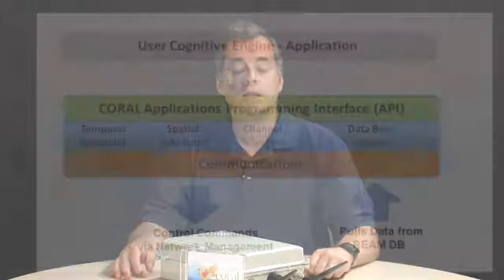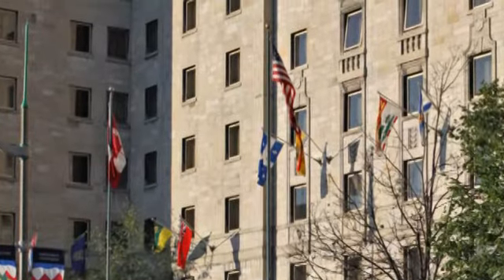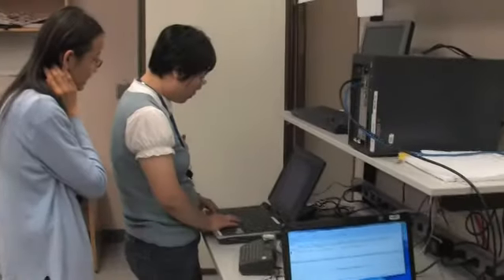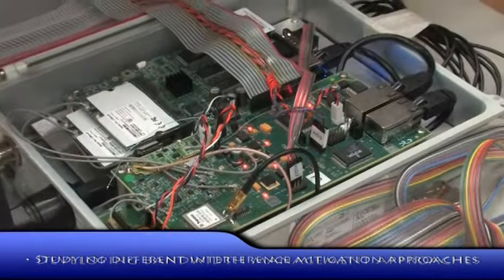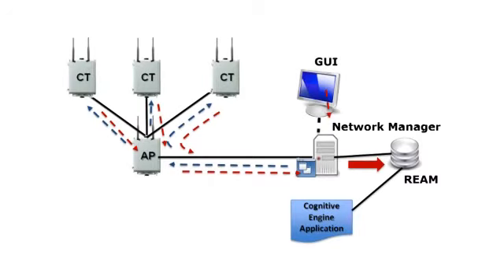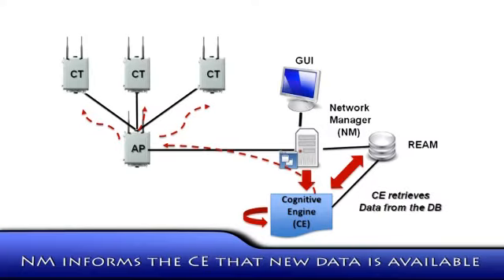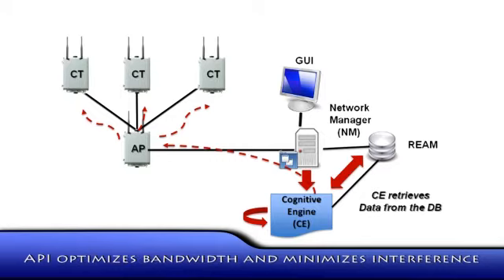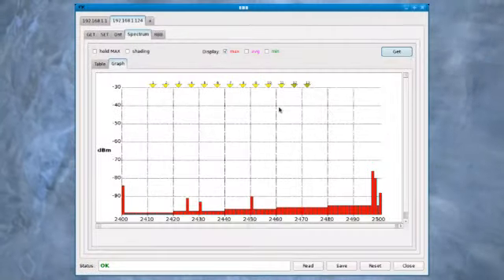CRC-CORAL: A Cognitive WiFi Networking System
A research and experimental WiFi Cognitve Radio Network Platform from the Communications Research Centre Canada (CRC).

Designed for Universities and Research Labs to develop and experiment with their own Cognitive Radio Engines and applications in a live WiFi network environment.